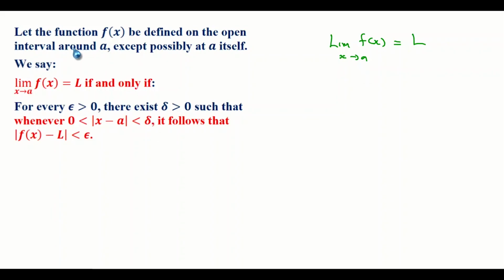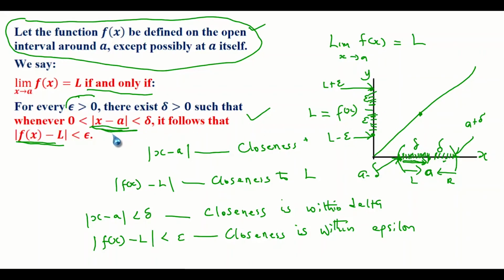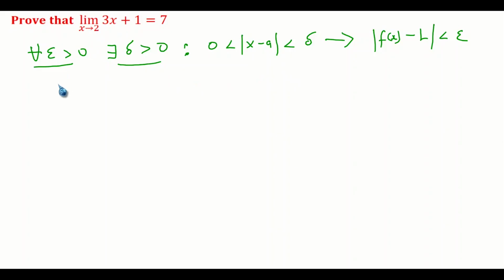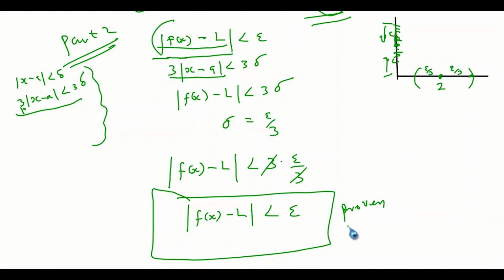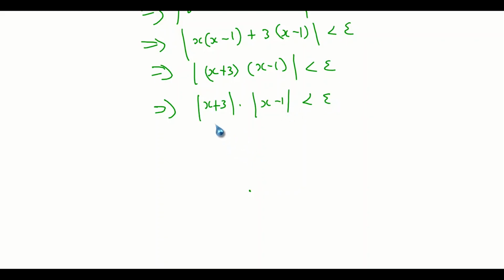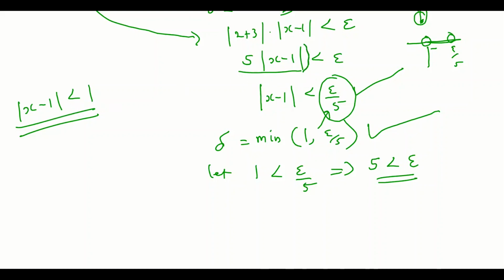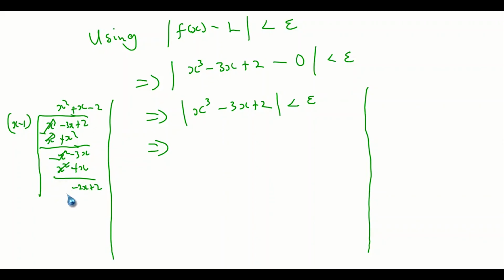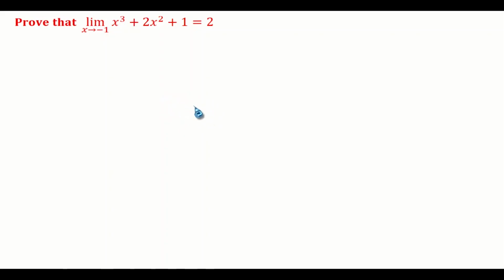4. Livestream Recap - June 21, 2025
Welcome to this detailed explanation of how to prove the existence of the limit of a function! In this video, we explore the foundational concepts of limits in calculus, focusing on formal methods such as the ε-δ (epsilon-delta) definition of a limit.

Whether you're a high school student, a university learner, or someone refreshing your calculus skills, this video will guide you step by step through the process of verifying the existence of a limit analytically.

👉 What You'll Learn:

What it means for a limit to exist

How to use the epsilon-delta definition

Step-by-step examples

Tips for solving limit problems effectively